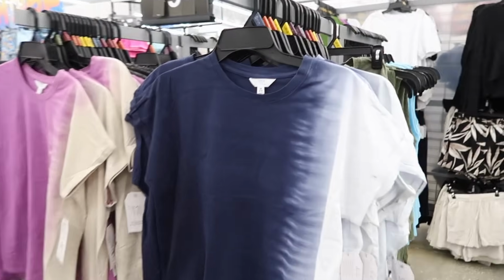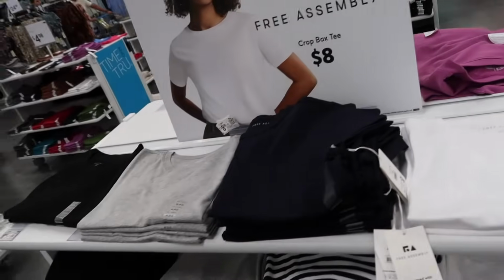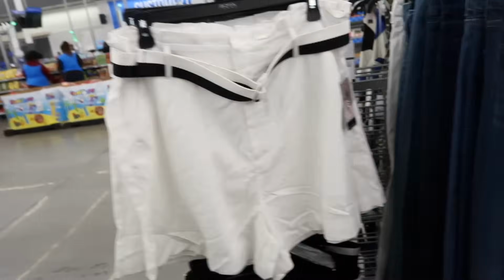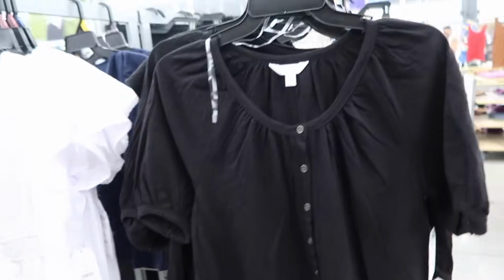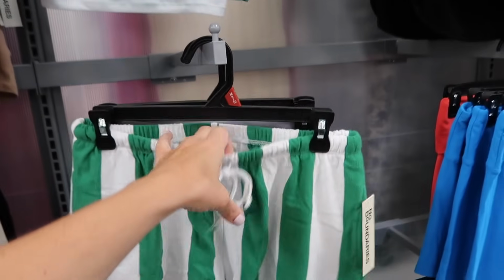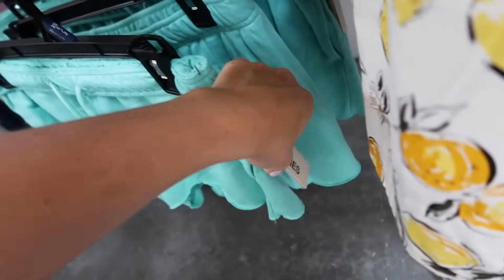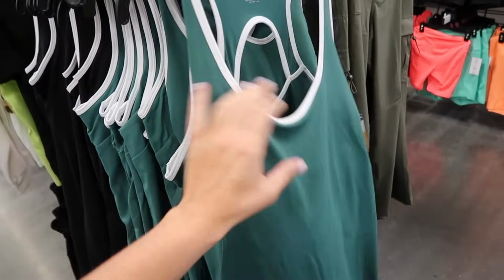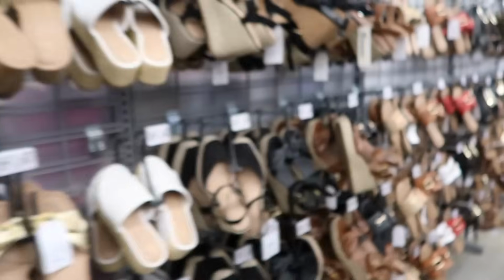WALMART SHOP WITH ME | NEW WALMART CLOTHING FINDS | AFFORDABLE FASHION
Hi! I hope you enjoy this WALMART SHOP WITH ME. A lot of the items are so NEW that they are not on the website yet but I will update you guys in my community tab once  I start seeing things pop up.

TIME AND TRU CUFF SLEEVE TEE

SCOOP LONG SHORTS

FREE ASSEMBLY DENIM DRESS

SOFIA MEGA FLARE

SOFIA BELTED JEANS

SCOOP SWEATER TANK

SCOOP CARDIGAN

JESSICA BARREL JEANS

FREE ASSEMBLY TEE

TIME AND TRU HALTER DRESS

FREE ASSEMBLY STRIPE TOP

FREE ASSEMBLY FLUTTER TOP

TIME AND TRU RIBBED TANK

TIME AND TRU SCOOP TANK

LEE SHORTS FRESNO

LEE 4 SHORT

LEE 5 SHORTS

SCOOP TIE DRESS

SOFIA BELTED SHORTS

SCOOP PULL ON PANTS

SCOOP VEST

SCOOP HIGH VEST

JESSICA BALLOON TOP

TIME TRU EYELET DRESS

TIME AND TRU DRESS

TIME AND TRU T0-SHIRT DRESS

TIME AND TRU EYELET DRESS

TIME AND TRU LINEN DRESS

AVIA ACTIVE DRESS.

AVIA CARGO PANTS

REEBOK ACTIVE DRESS

REEBOK TANK

REEBOK SKORT

REEBOK SKORT

TIME AND TRU FOOTBED SANDALS

TIME AND TRU WRAP SANDALS

TIME AND TRU THING SANDAL

TIME AND TRU ESPADRILLE

*TikTok Jenniferlynnlivin
About Me
I'm Jennifer Lynn  I'm a Jersey girl in Florida ,  I'm a work at home mom with 3 daughters , 2 dog babies and 1 cat babe.  Some of my favorite videos to make  are cooking, cleaning,  lifestyle and beauty.